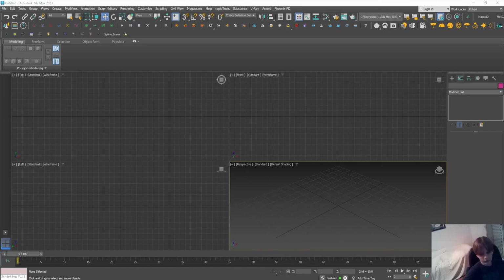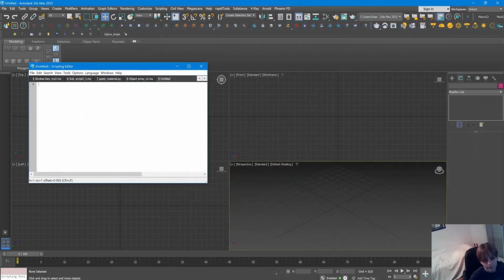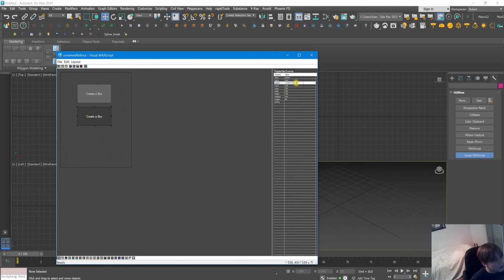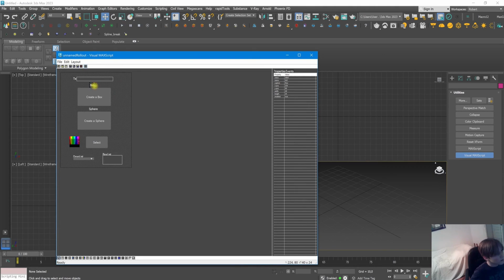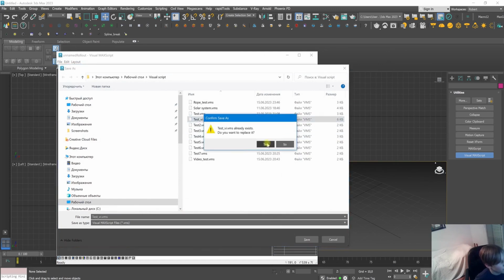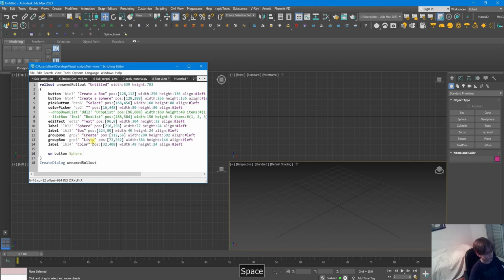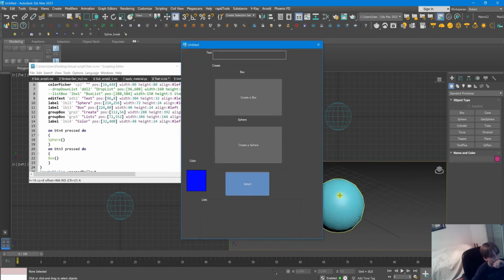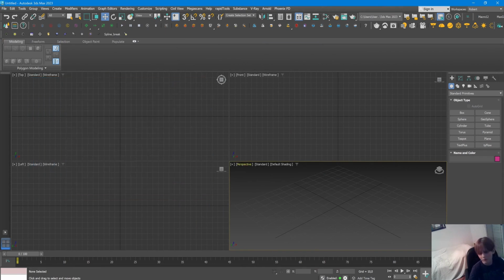Introduction to Maxscript for 3Ds Max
Author of video - Robert Evtifeev, 9 years. Audio was translated to english by AI. My son speaks english but not enough good to translate by himself.